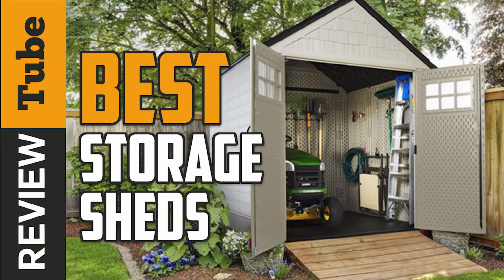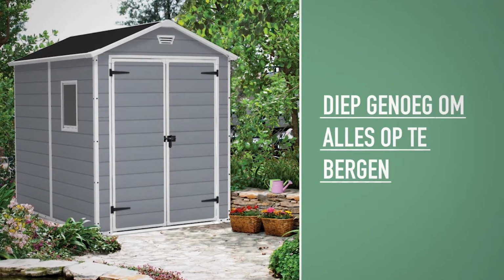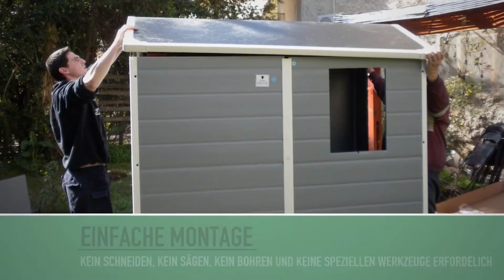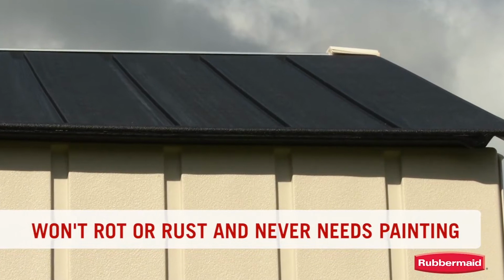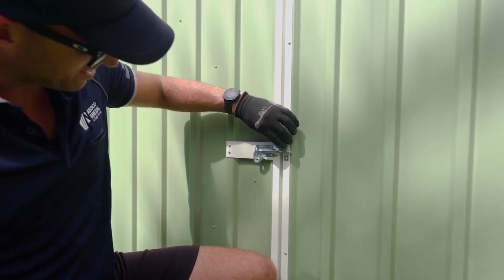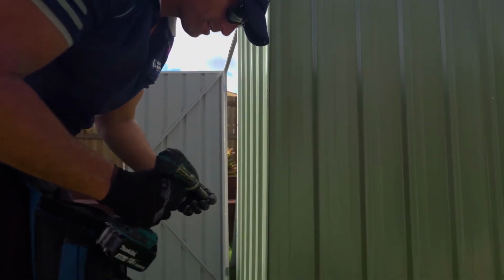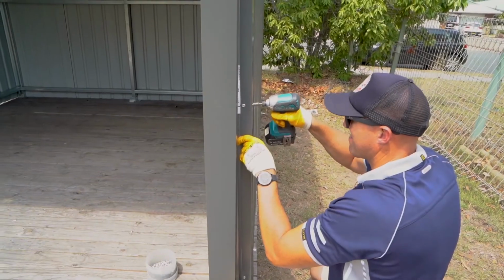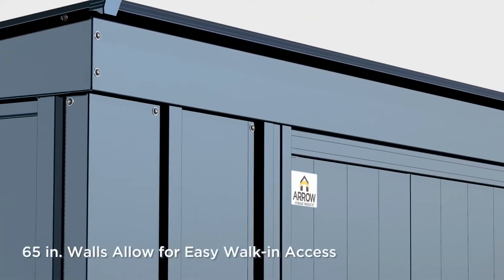✅ Storage Shed: Best Storage Sheds (Buying Guide)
✅1. Keter Manor Resin Storage Shed: https://
✅2. Rubbermaid  Big Max Storage Shed: https://
✅3. Absco Sheds Premier Storage Shed: https://
✅4.  ShelterIt Peak Style Shed Kit : https://
✅5. STORAGE LOCKER Shed: https://

Looking for the best outdoor storage shed to keep your garden tools, lawn equipment, or seasonal items organized? In this video, we review five of the top storage sheds available: Keter Manor Resin Storage Shed, Rubbermaid Big Max Storage Shed, Absco Sheds Premier Storage Shed, ShelterIt Peak Style Shed Kit, and the STORAGE LOCKER Shed. These sheds are designed to combine durability, storage capacity, and weather resistance, making them perfect for any backyard.

1. Keter Manor Resin Storage Shed

The Keter Manor Resin Shed is built with double-wall resin and reinforced steel for long-lasting durability. It’s weather-resistant, UV-protected, and requires almost no maintenance. With its wood-like finish, skylights, ventilation, and included flooring, it’s both practical and stylish.

⭐ Customer Review: “Stylish wood-like design and strong enough to withstand storms. Easy to set up and keeps my tools dry.”

2. Rubbermaid Big Max Storage Shed

The Rubbermaid Big Max Shed is known for its massive capacity and tough double-wall resin construction. With wide double doors, you can easily fit larger equipment like bikes, push mowers, and ladders. Plus, it comes with a 10-year warranty for peace of mind.

⭐ Customer Review: “Roomy, durable, and the wide doors are perfect for loading in bulky gear. A true backyard essential.”

3. Absco Sheds Premier Storage Shed

The Absco Premier Shed offers premium metal construction with a strong frame and rust-resistant finish. It’s ideal for homeowners who need a more heavy-duty and secure option, especially in regions with harsher weather.

⭐ Customer Review: “Solid and sturdy! This shed feels secure and I know it will last through years of use.”

4. ShelterIt Peak Style Shed Kit

The ShelterIt Peak Style Shed Kit has a traditional roof design that provides excellent water runoff and more interior headroom. It’s a practical solution for those who need reliable coverage for tools, bikes, or outdoor furniture.

⭐ Customer Review: “Classic design, easy assembly, and keeps everything dry. A great shed for everyday needs.”

5. STORAGE LOCKER Shed

The STORAGE LOCKER Shed is compact yet versatile, offering secure storage for tools, garden supplies, or seasonal decorations. It’s simple, reliable, and perfect for homeowners who want functionality without overspending.

⭐ Customer Review: “Affordable, secure, and just the right size for my yard. Couldn’t ask for more.”

Why These Sheds Are Top Picks
 • Durability: Built to resist rust, rot, and weather damage.
 • Storage Capacity: Spacious enough for everything from garden tools to outdoor gear.
 • Low Maintenance: No need for repainting or repairs thanks to weatherproof materials.
 • Ease of Access: Wide doors, included flooring, and ventilation make them user-friendly.
 • Value: Options for every budget, from premium resin sheds to practical compact lockers.

If you’re looking for the best outdoor storage shed, these five models are highly recommended for their durability, style, and practicality. They make it easy to keep your backyard organized and your tools protected year-round.